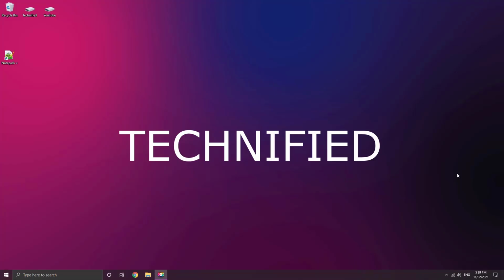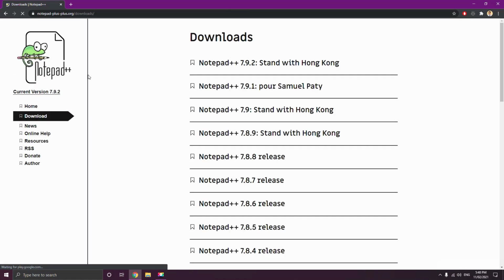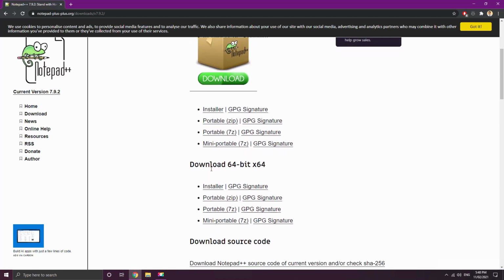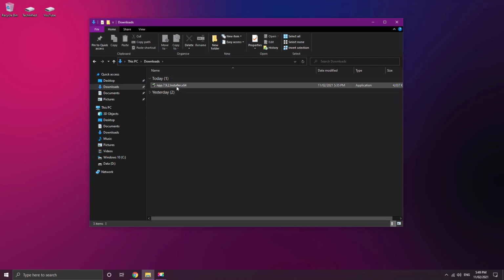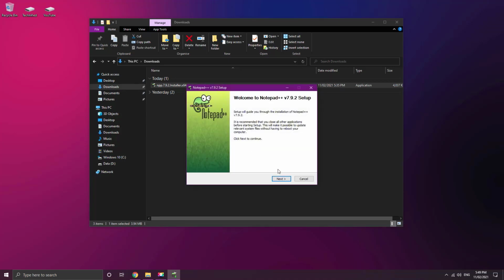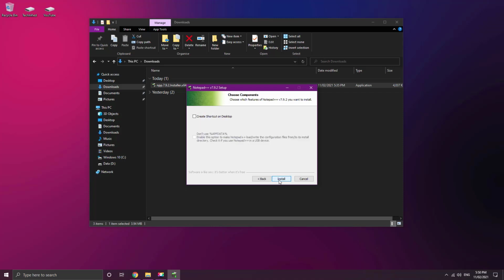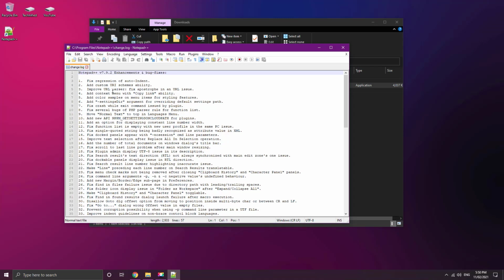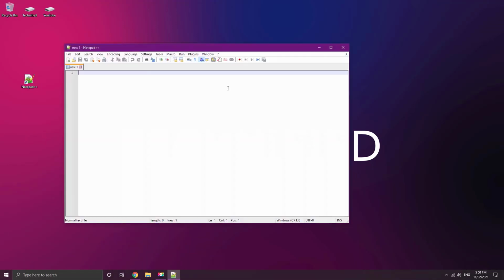How to Install Notepad++ - Windows 10 (2021)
In this tutorial I will be showing how to download, and install Notepad++.
It's very easy, and quick to do.